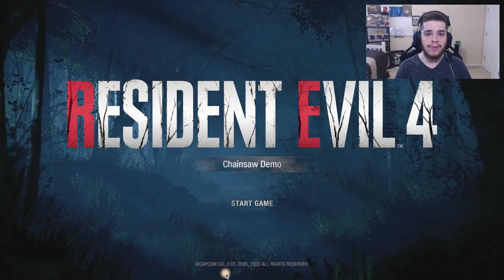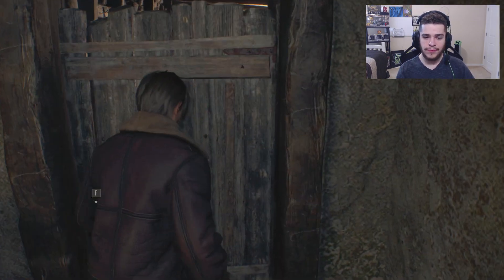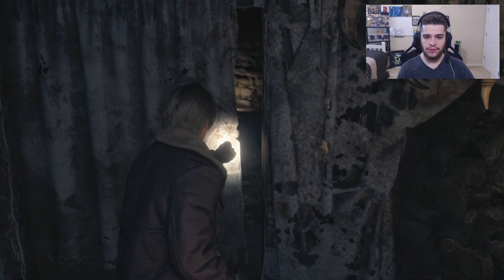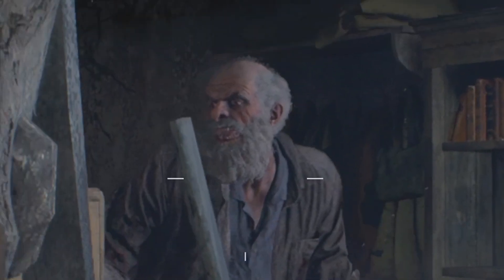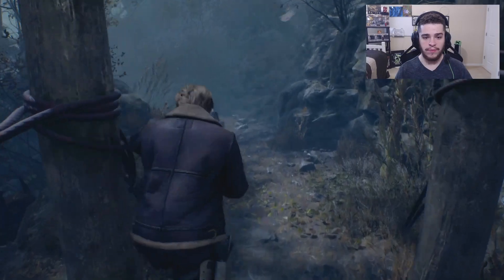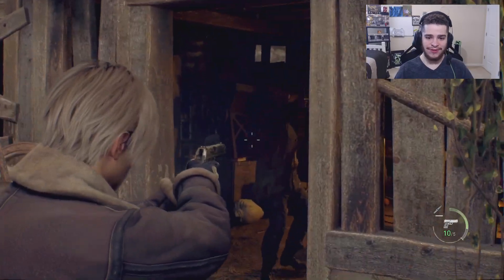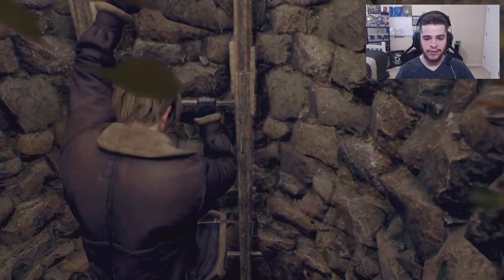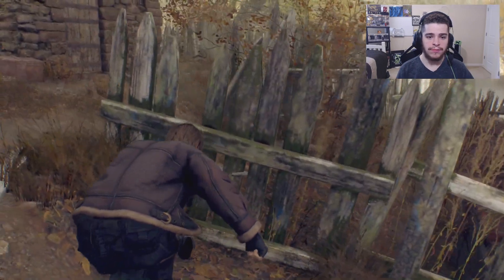Secret TMP Chest Location | Returning To Resident Evil 4 Remake Chainsaw Demo For Last Time - Part 1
Returning To Resident Evil 4 Remake Chainsaw Demo For Last Time & Secret TMP Chest Location